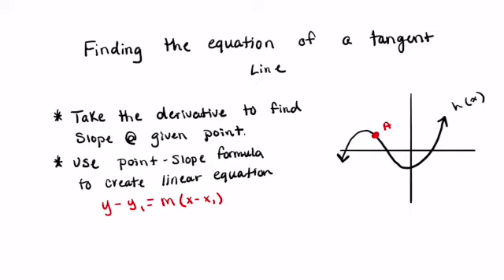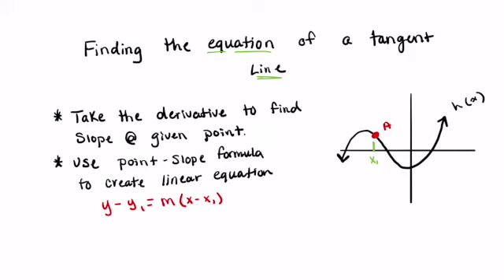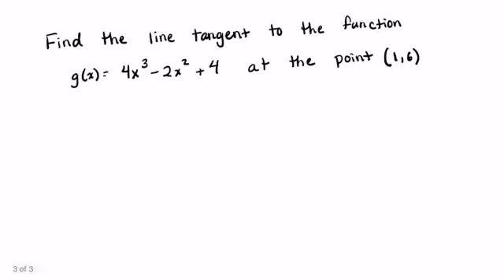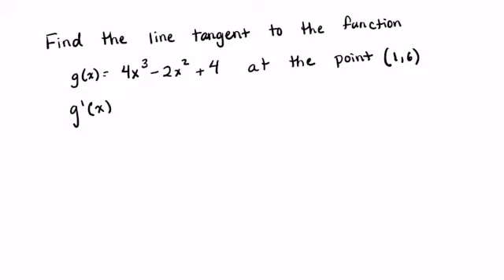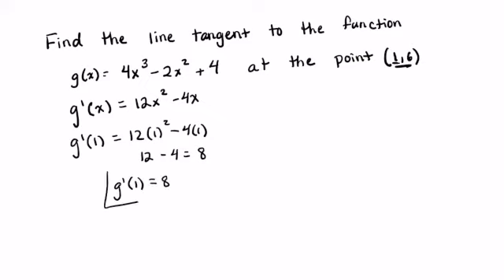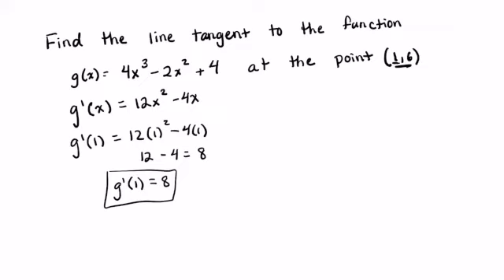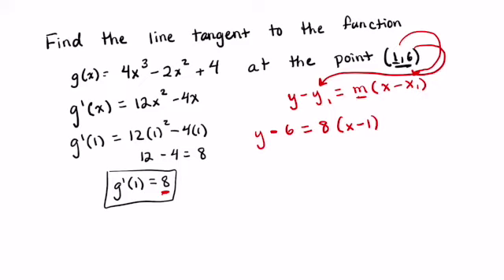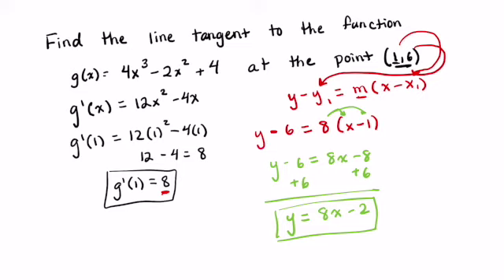Finding the Equation of a Tangent Line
In this video you learn the basics to finding the equation of a tangent line and begin mastering derivatives, slope, and creating tangent line equations.